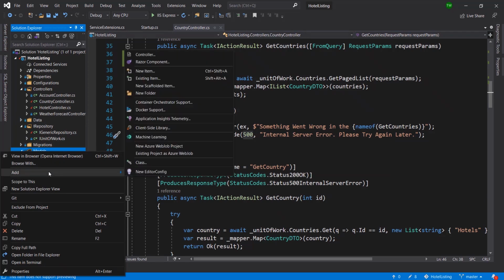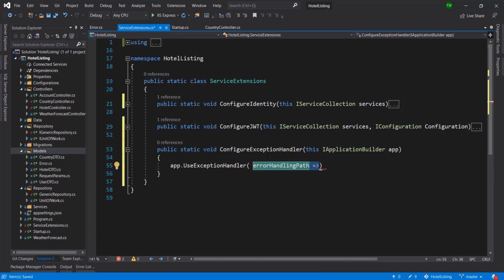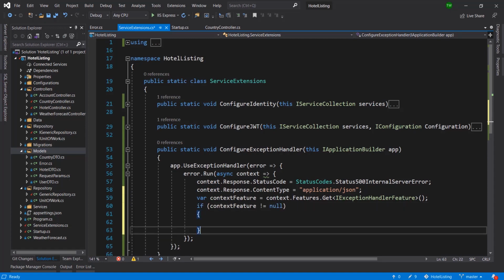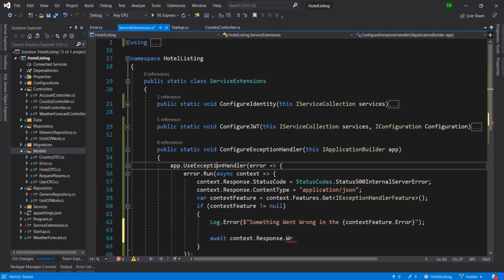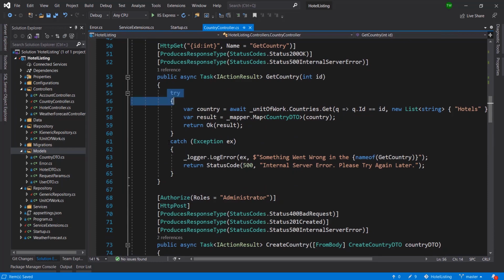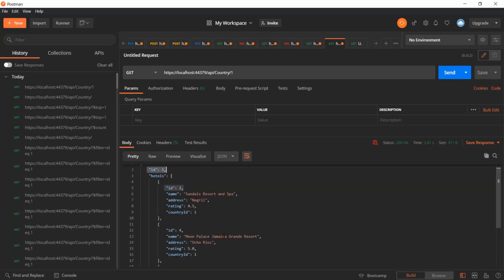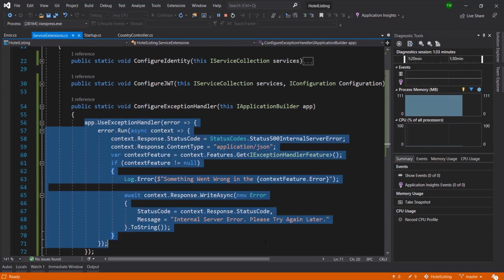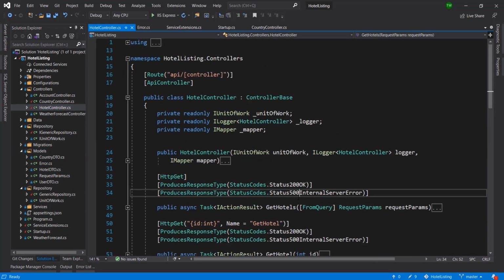ASP.NET Core 5 API - Global Error Handling in ASP.NET Core | Trevoir Williams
In this lesson, we explore setting up a .NET Core Middleware that will monitor for exceptions that might get thrown when processing an HTTP request.
This leads to us having thinner controllers and reduces the need for try catch blocks in our actions.

This video is a part of the course: Ultimate ASP.NET Core 5 Web API Development Guide -